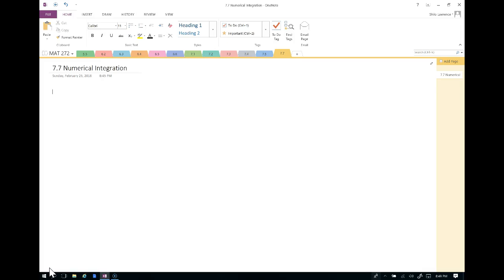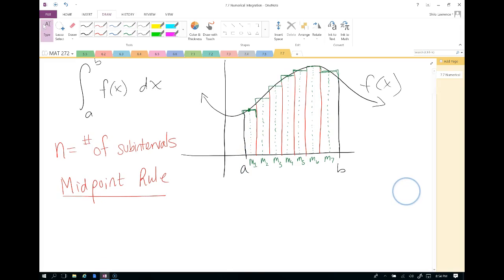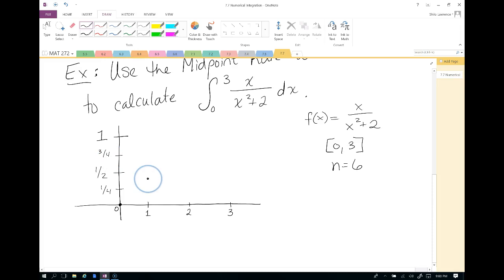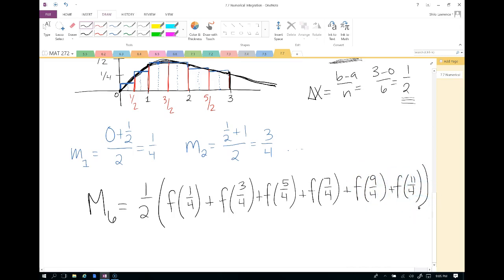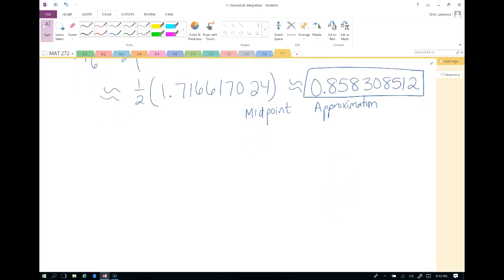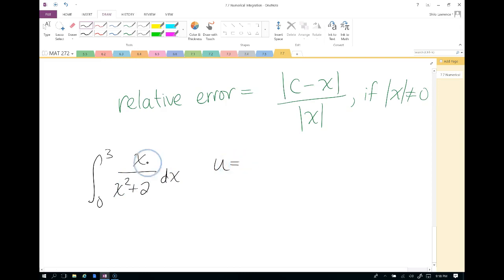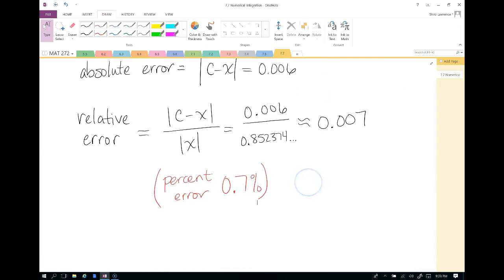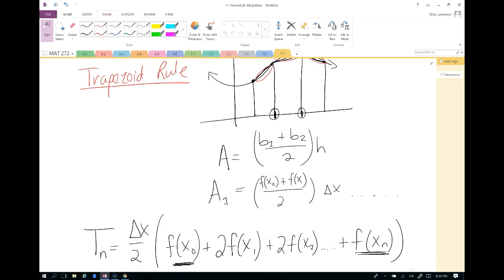MAT 272 Section 7.7 Numerical Integration